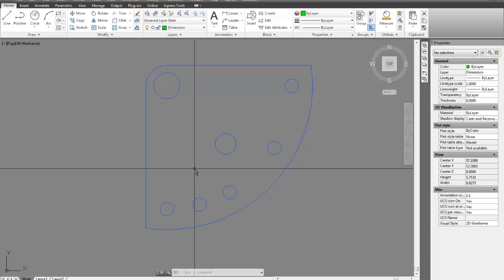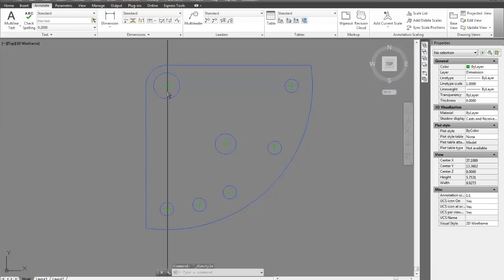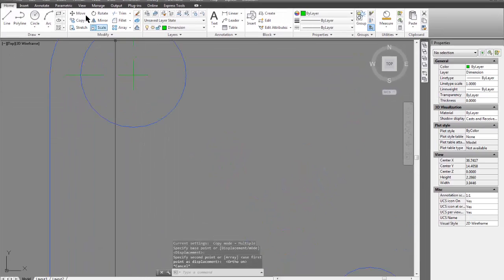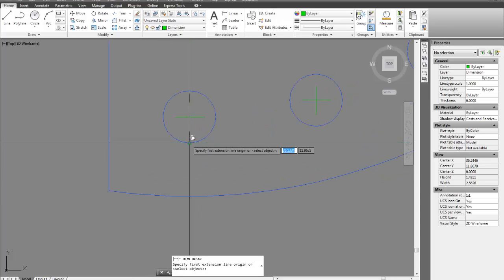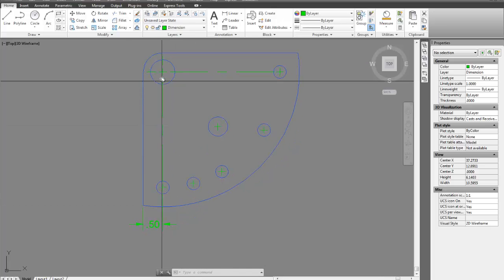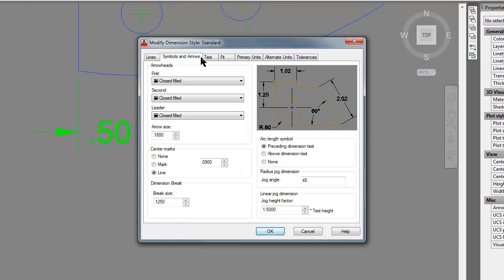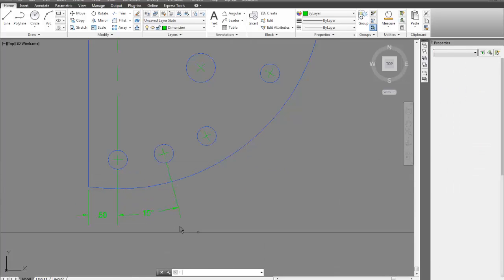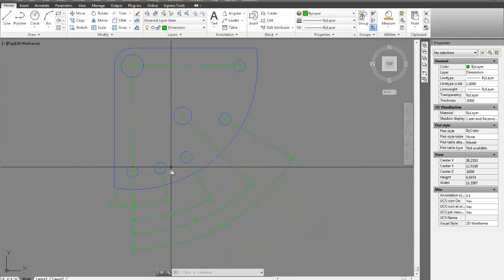Dimensioning Techniques 1